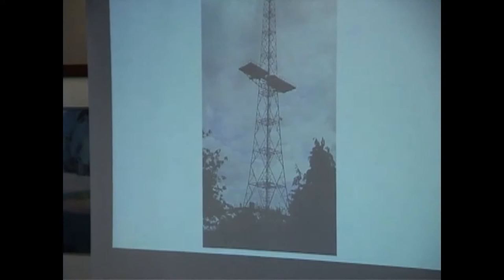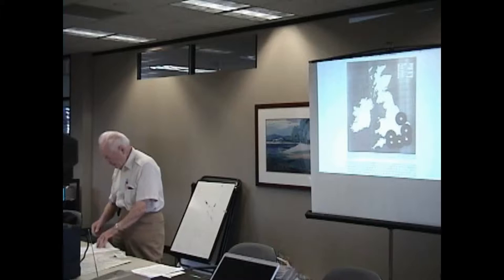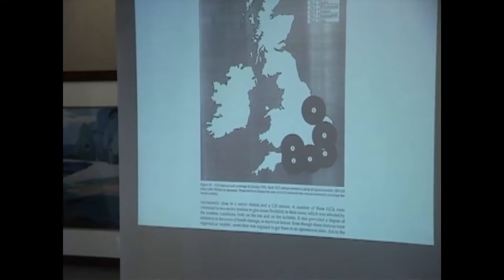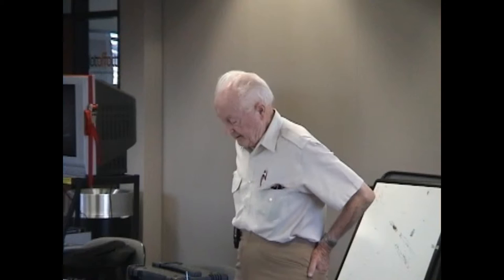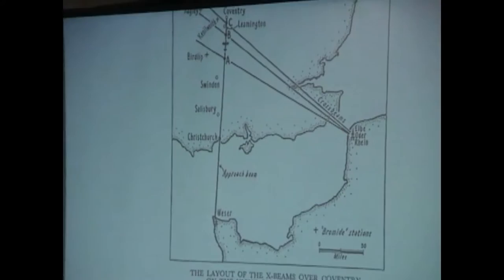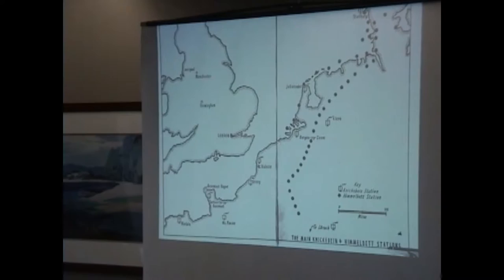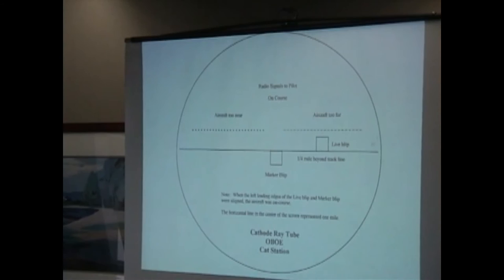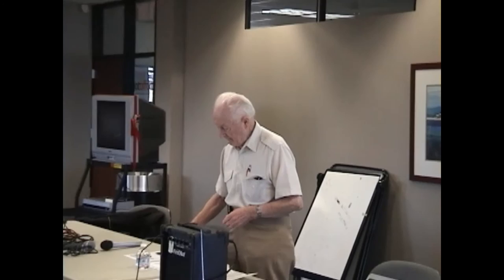Ken Wright Discussing the effects of RADAR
In an encore presentation of the development of RADAR, Ken Wright is presenting in this video to a group of the B-17 Association in Long Beach on October 9, 2011.